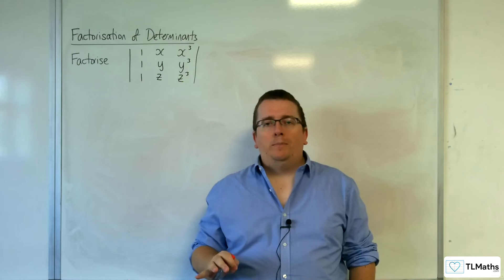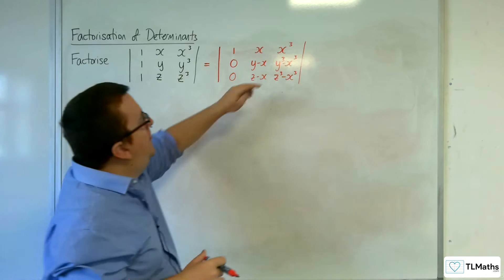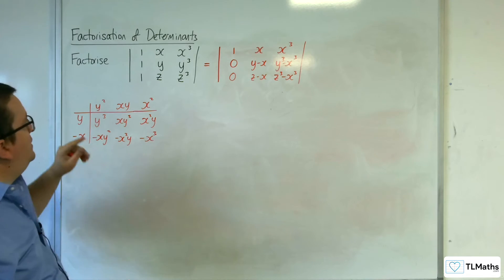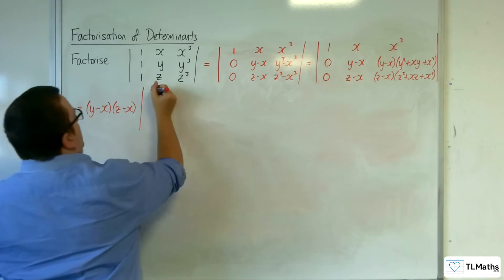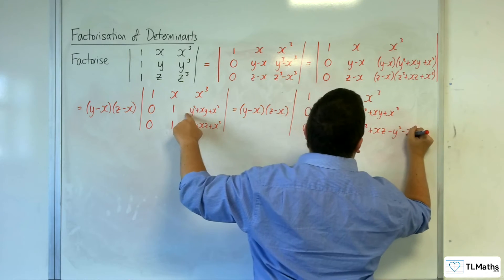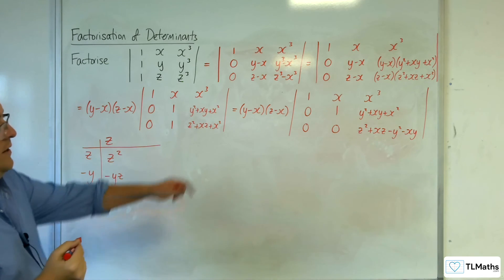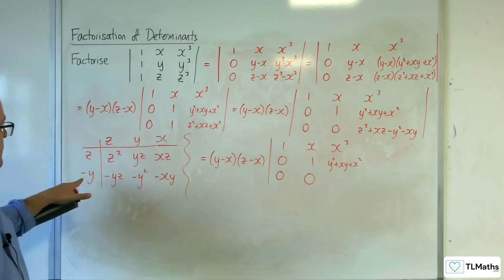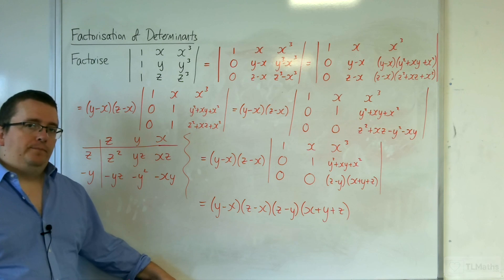AQA A-Level Further Maths C9-04 Factorisation of Determinants: Example 3